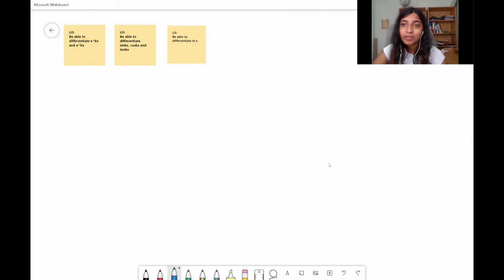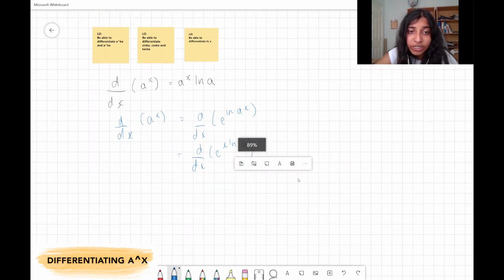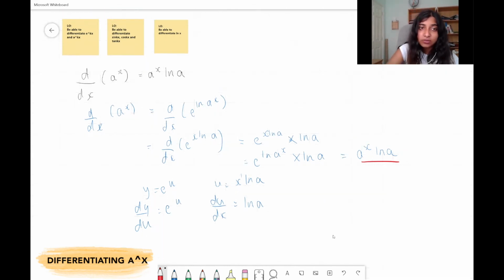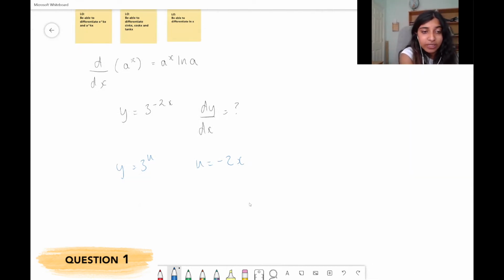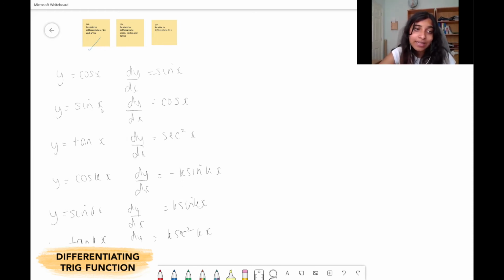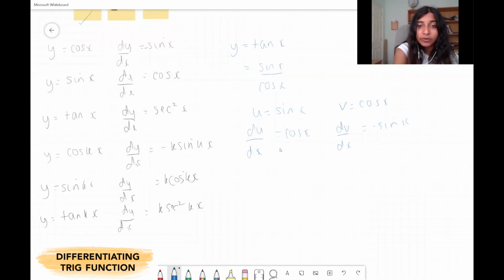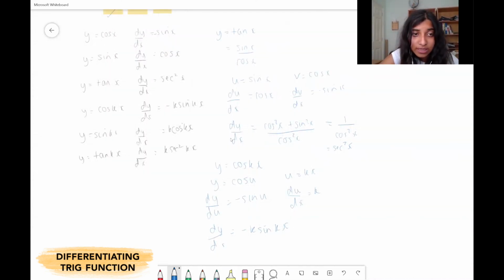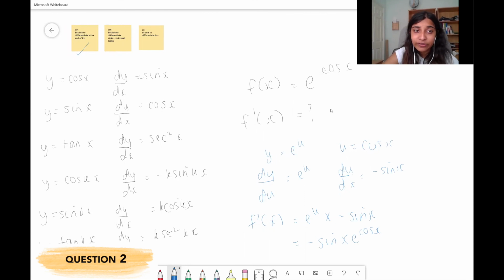A-level Maths Differentiating functions (Part 1)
Differentiating a^x - 0:52
Question 1 - 5:01
Differentiating trig function 7:14
Question 2 - 11:43

This video will cover how to differentiate these functions. Reviewing videos on chain rules, product and quotient and differentiation will be useful.